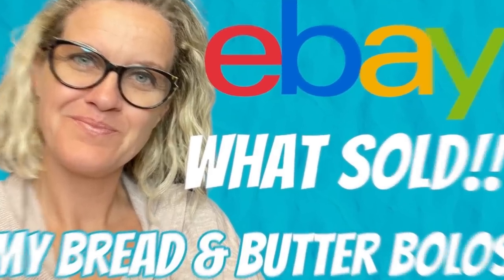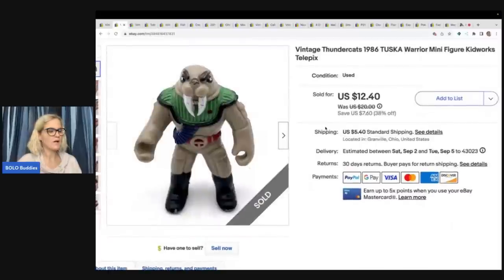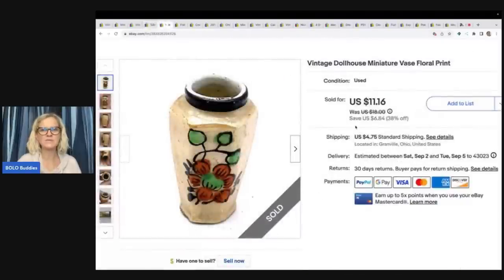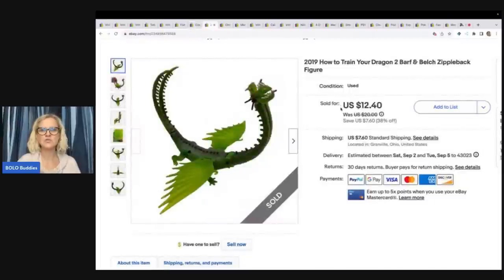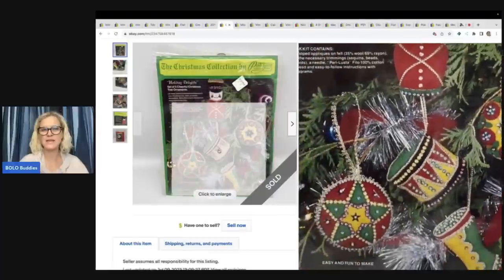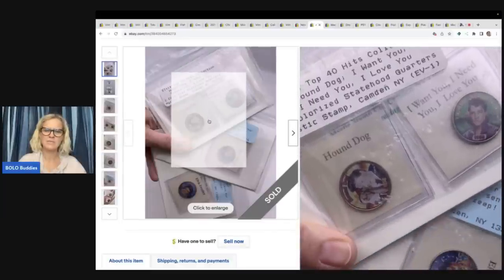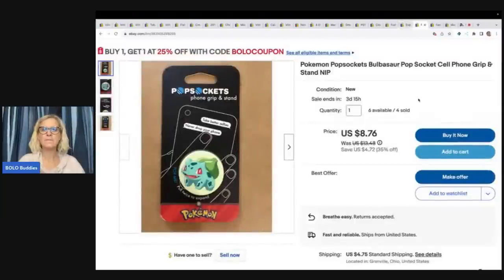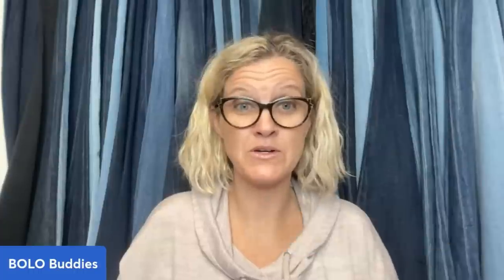Items I SELL on ebay for $35 or Less Flip for Profit on ebay What Sold 2023